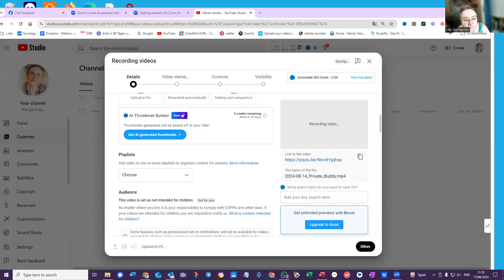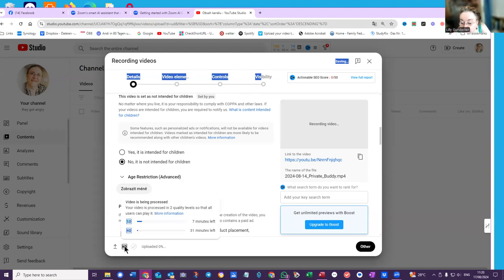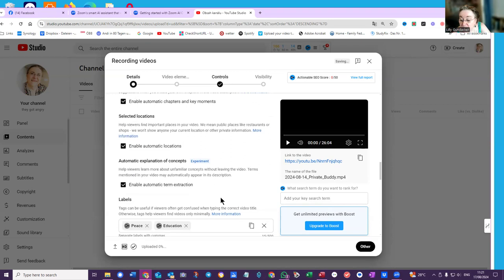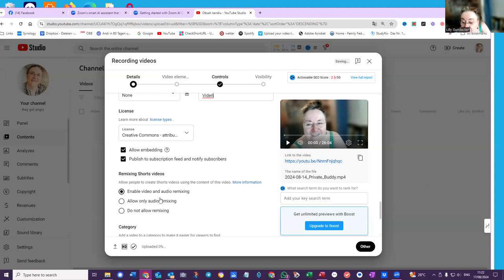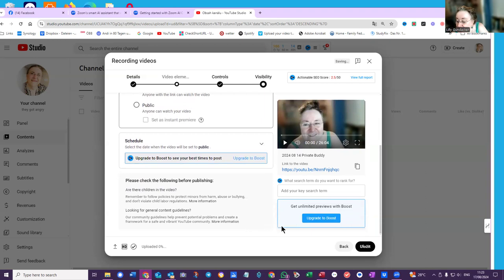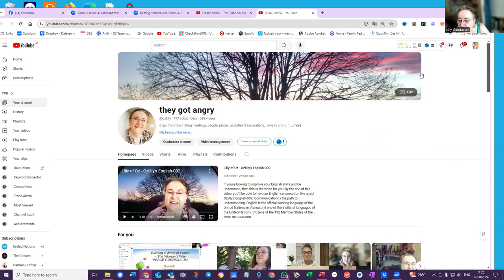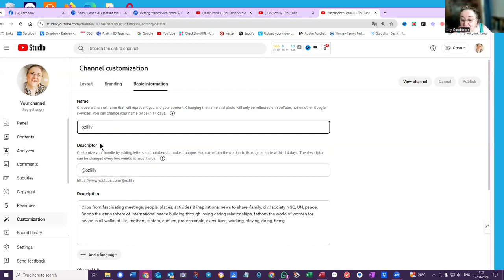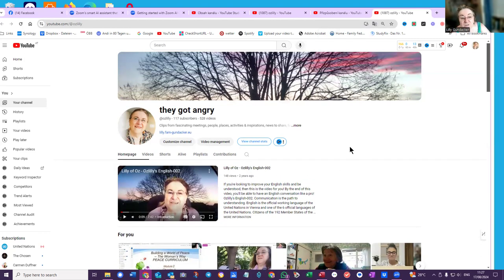YouTube Bugs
Does this happen to you too?
No, I am not offering solutions (yet!). Why does my language setting keep jumping into Czech? Who changed my channel name? Is this a YouTube bug or a computer bug? Who can help? And why does the character count still only show zero when I've already written this much? And why doesn't my selected playlist show?